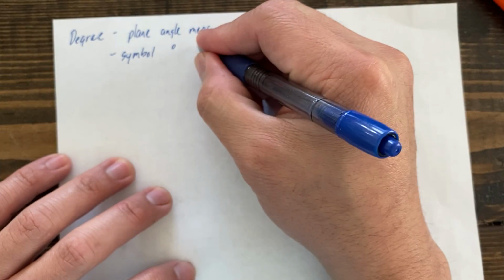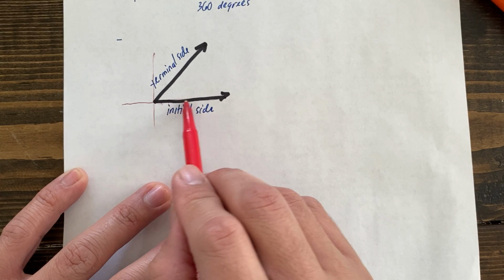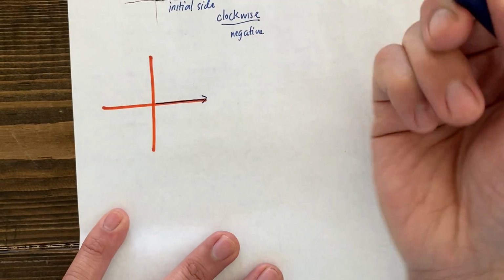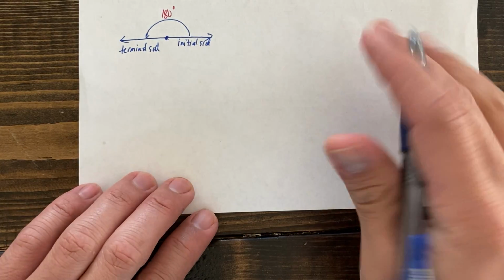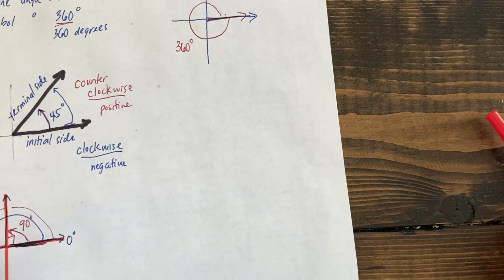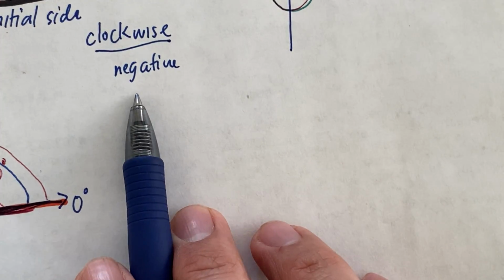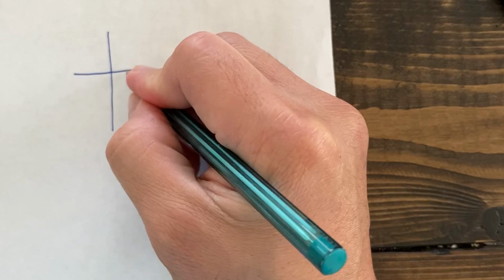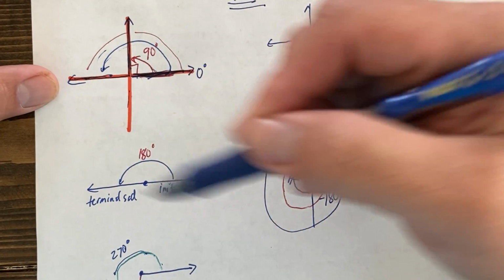Measuring Angles in Degrees